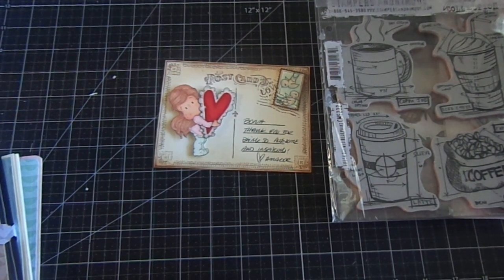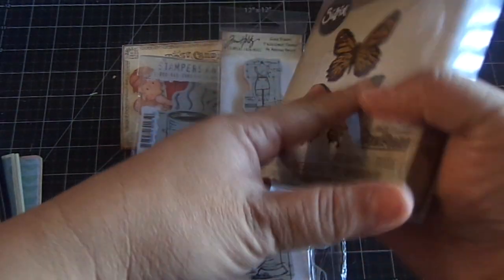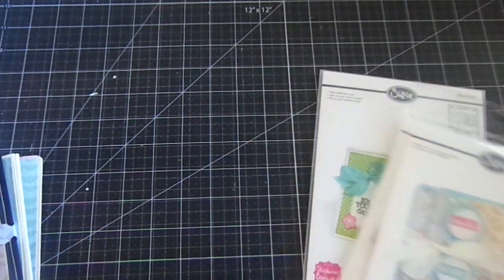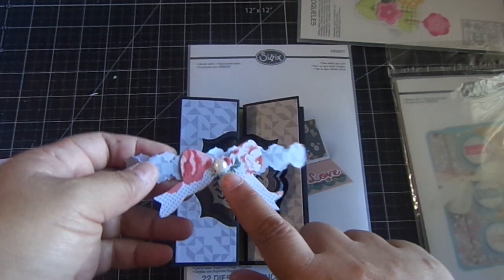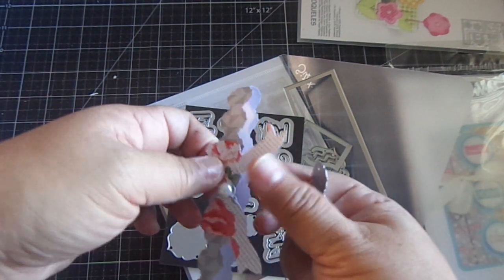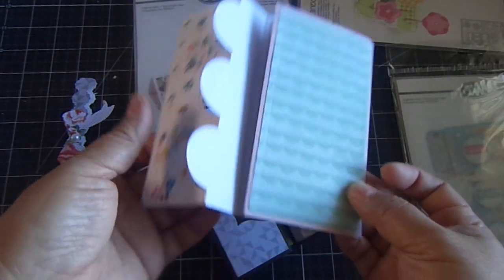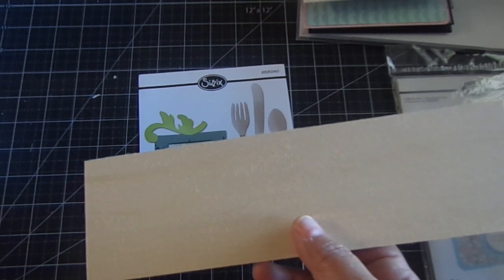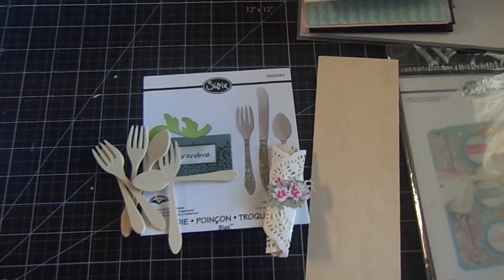Custom Wood Spoons, Cards and Surprise Giftt from Amador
HI Everyone,

Here's a fun way to create your own wood spoon using your steel rule dies. You can purchase the wood sheets at Michaels and Hobby Lobby. I also created some Father's Day cards with Stephanie Barnards Framelits Card dies.

Thank you so much Amador for the amazing surprise gift! I love the TH stamps and die.

Thank you everyone for watching! Have fun creating!